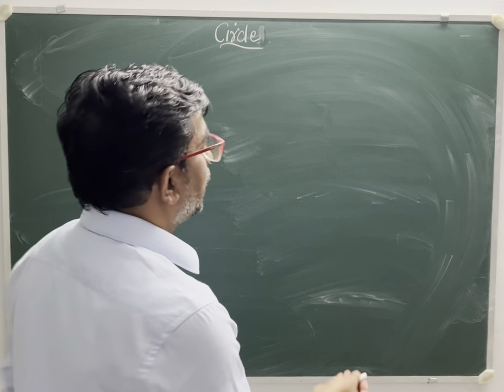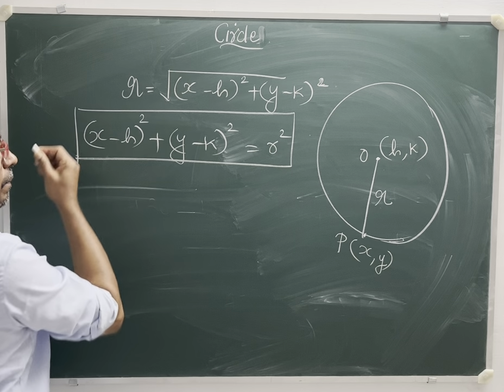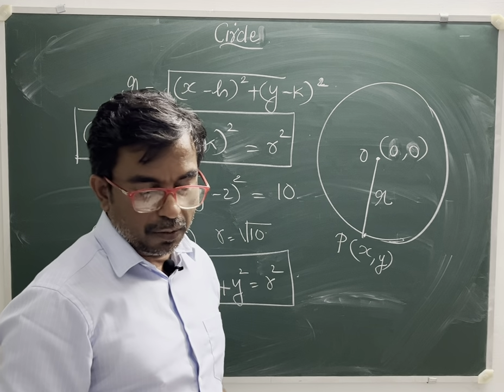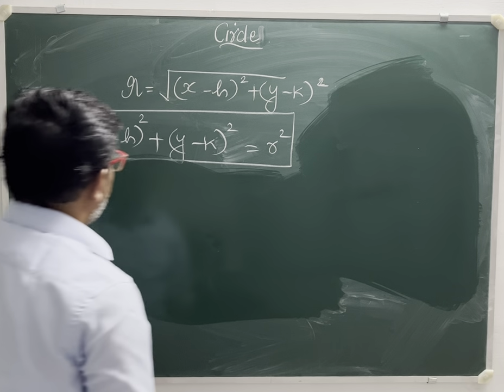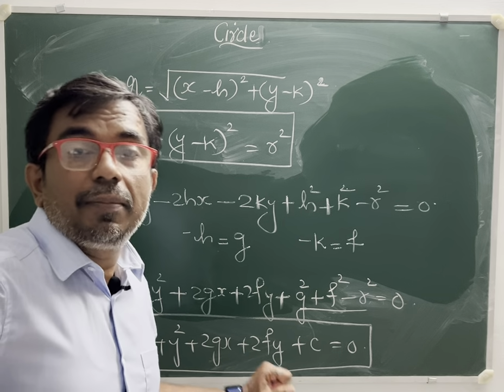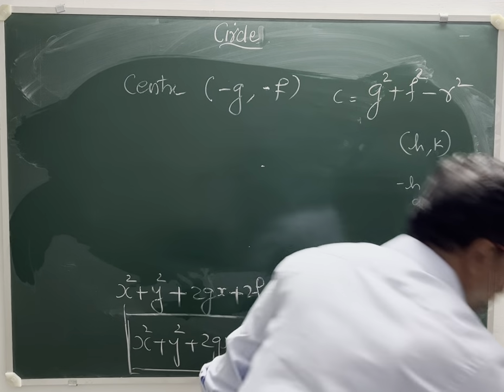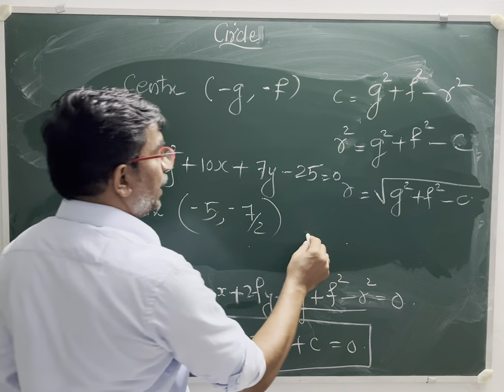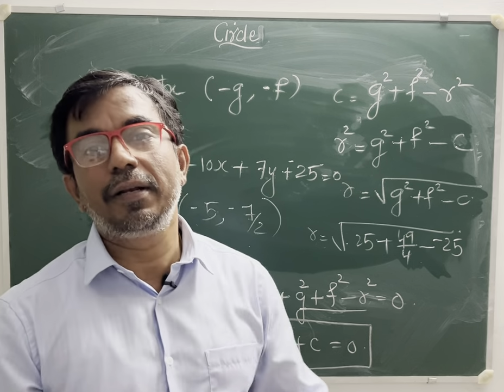Circle: Applied Mathematics Intro